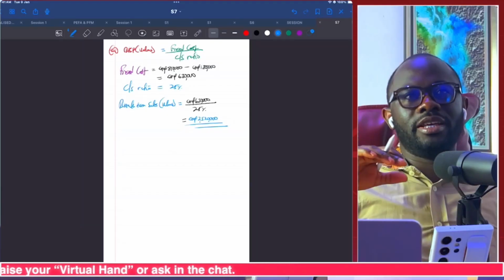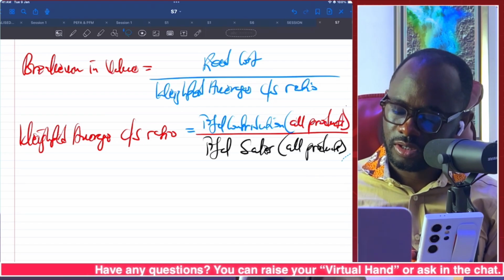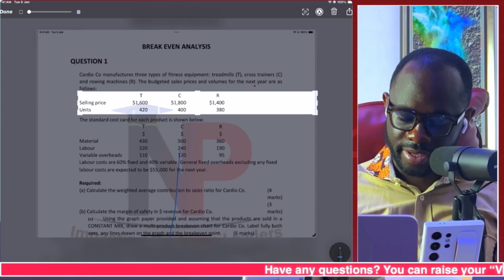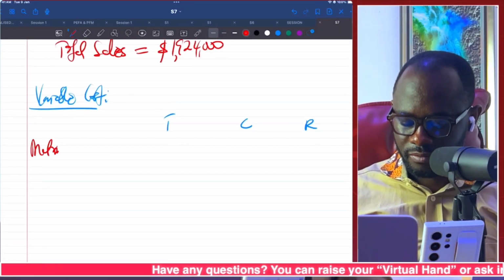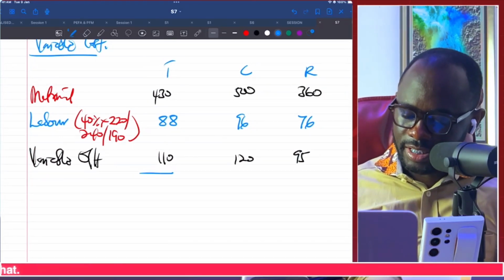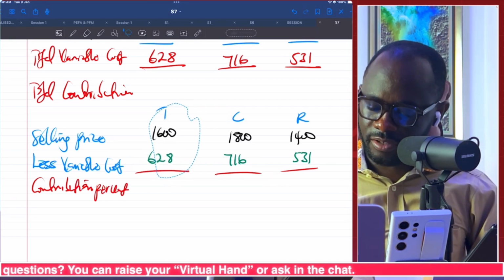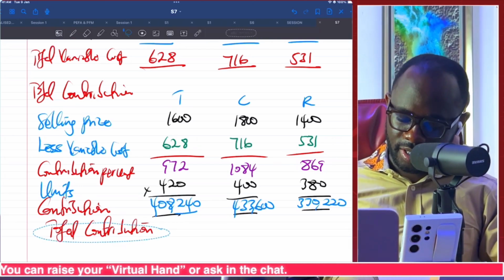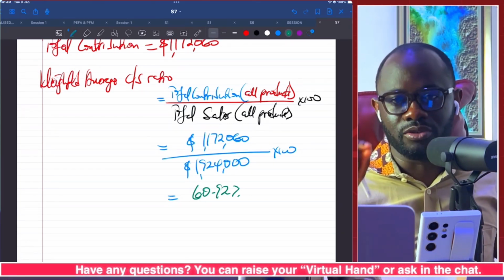How to Perform Break-Even Analysis: A Step-by-Step Guide